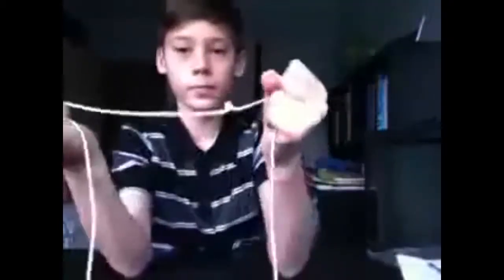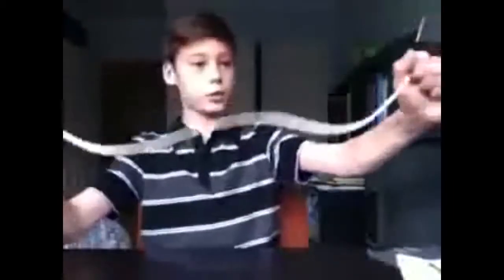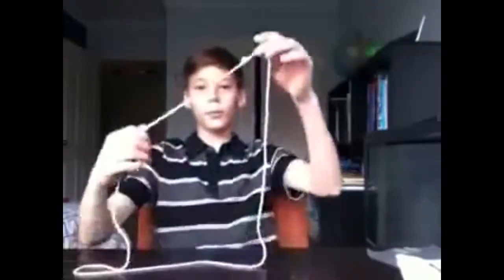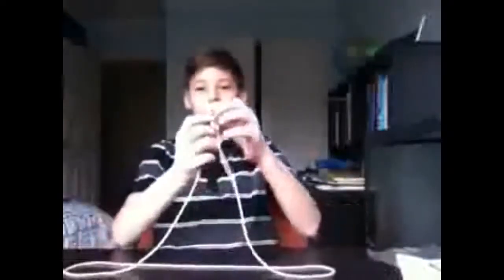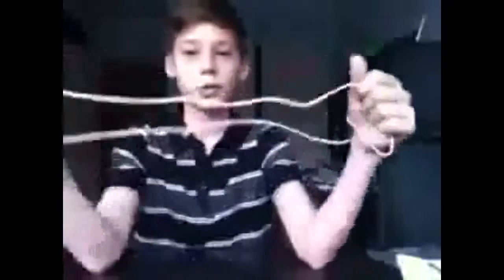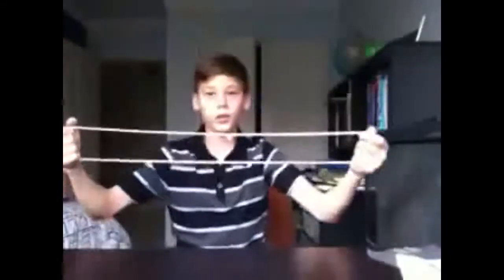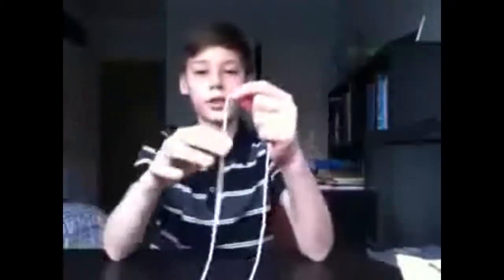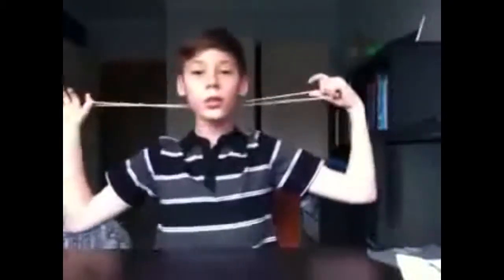Rope Magic Trick Rope Through Neck Trick Revealed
Magic rope trick tutorial. How to pass a rope through your neck